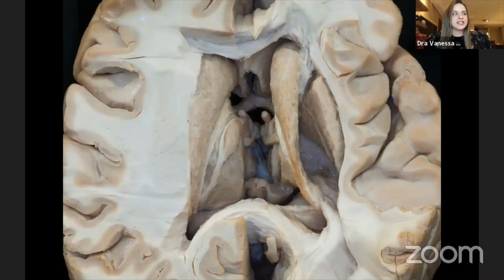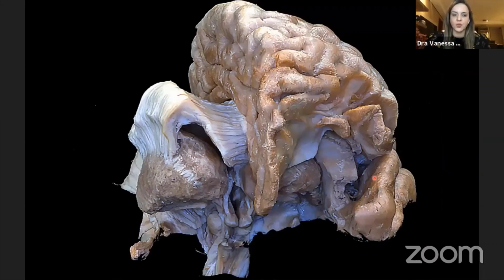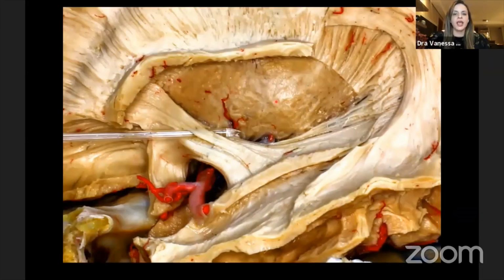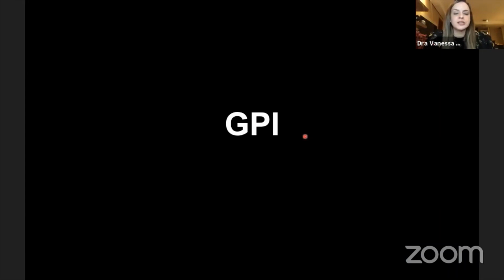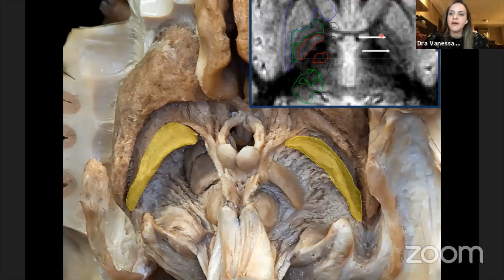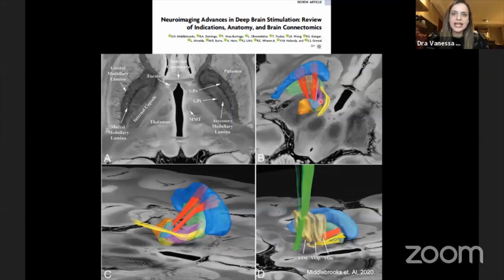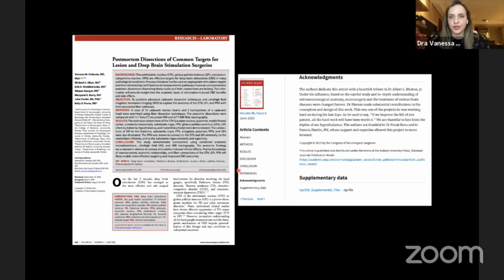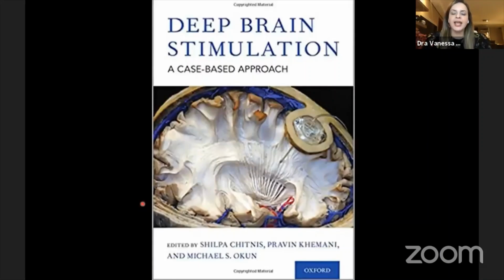Microsurgical Anatomy of the Central Core- Vanessa Holanda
2nd Rhoton Society Virtual Meeting and 8th International Zoomposium on Microneurosurgical Anatomy

MIDDLE EAST SESSION: White Matter Anatomy & Complex Brain Surgery

Video 6: Microsurgical Anatomy of the Central Core- Vanessa Holanda